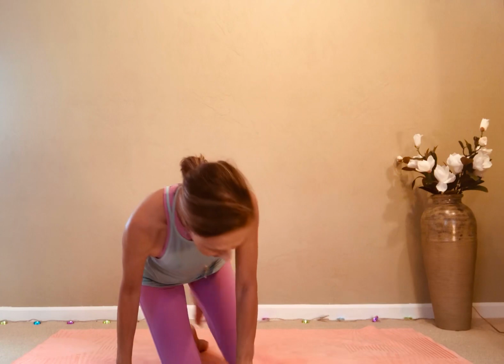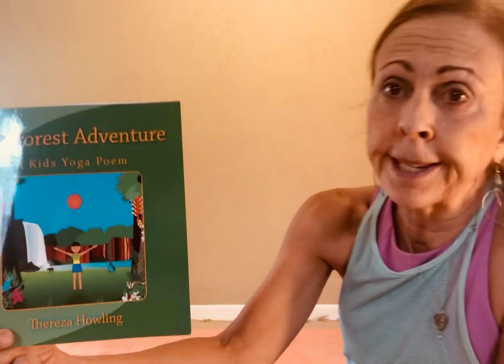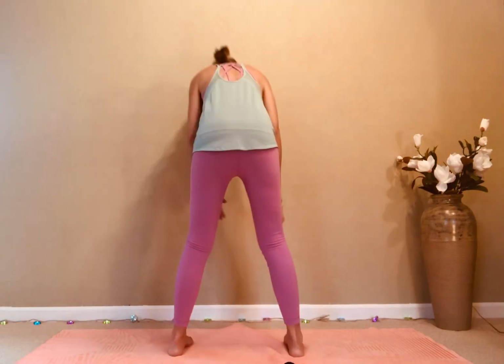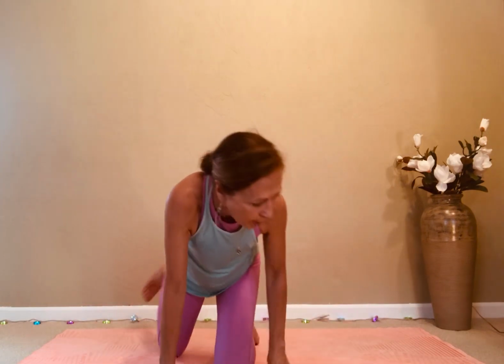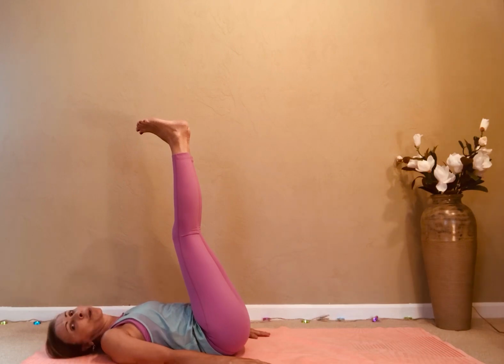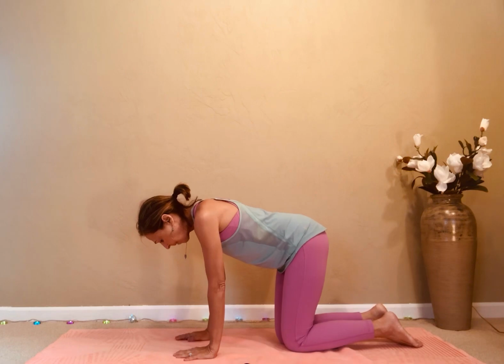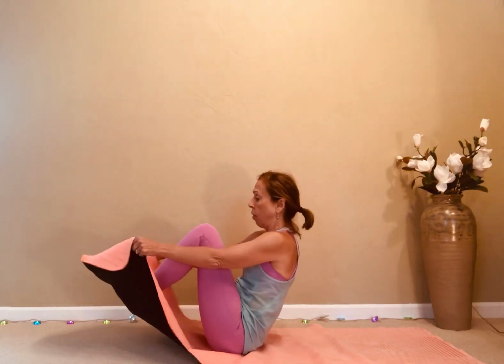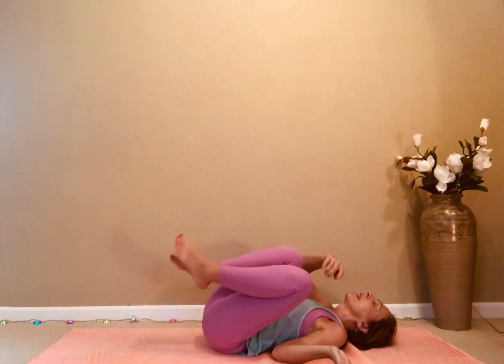Kids Yoga for Ages 6 - 9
Primary students will travel through an imaginary adventure to a rainforest. They will use calming breath and movement to explore nature and the animals of the region as they make their bodies into different poses.